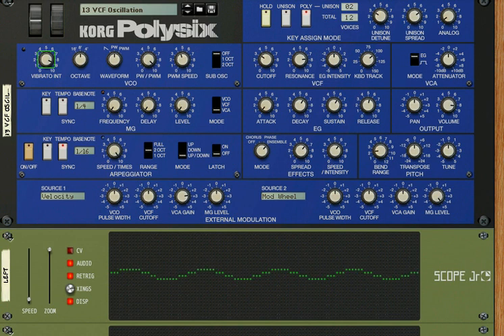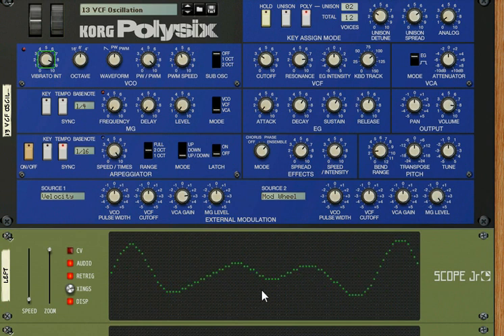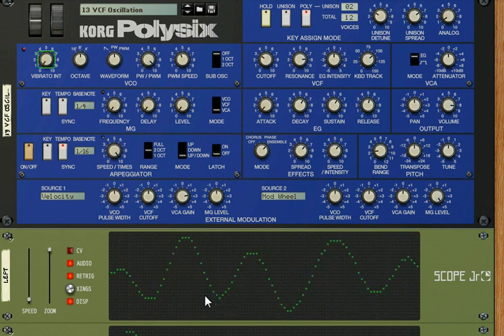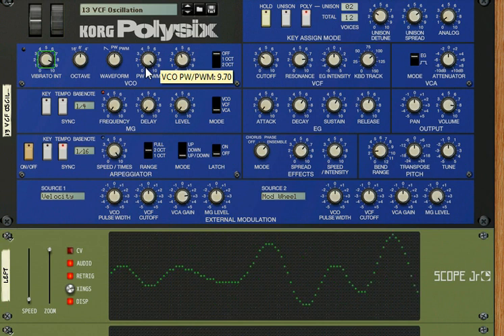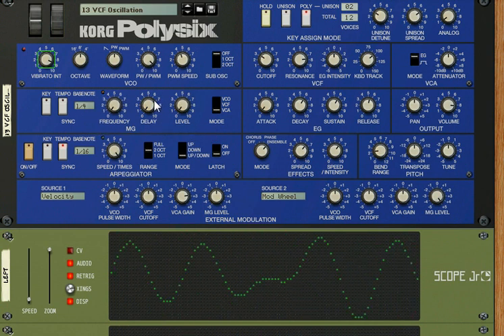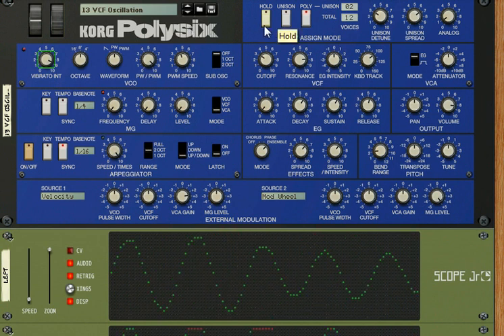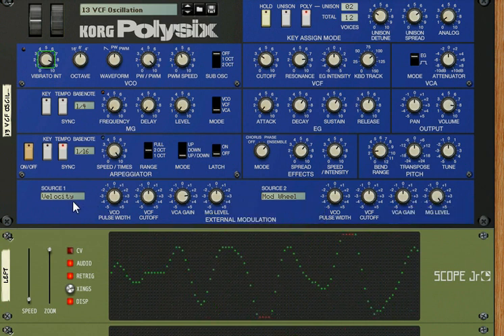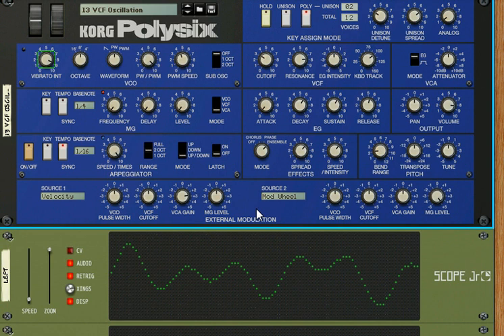Korg PolySix for Reason 8 Tutorial Review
Korg PolySix for Reason, rview and tutorial. Reason 8 came this Christmas with several soft-synths and effects Rack Extensions. Let me take you on a tour of some plug-in magic from the 1980 synth scene.